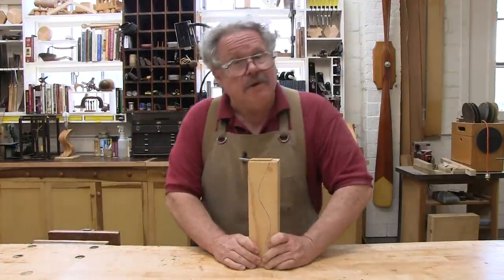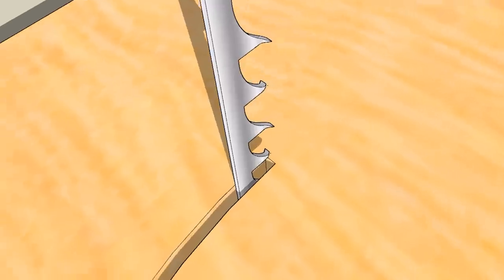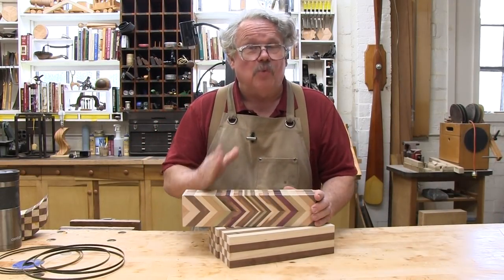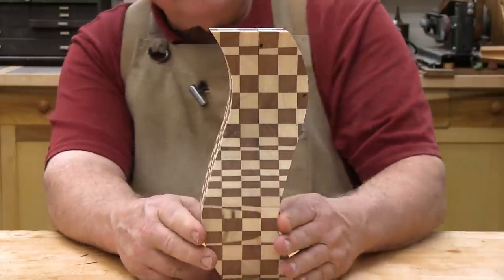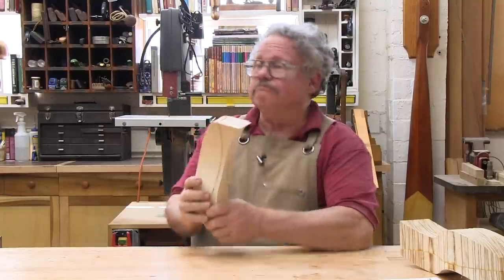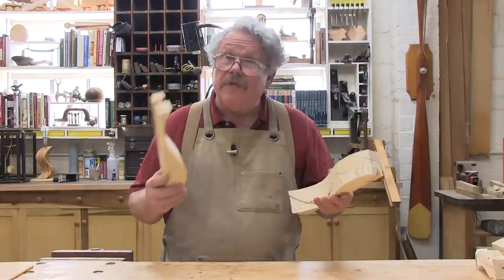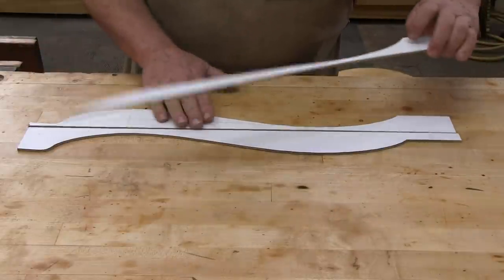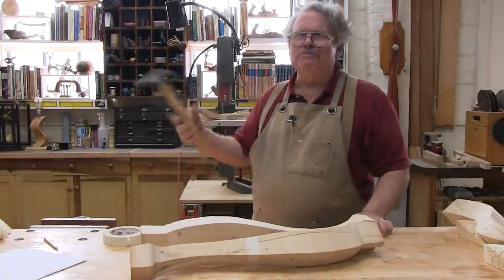Bandsaw Magic Part 2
1:54 Bandsaw Blades
4:54 Patterns
9:06 Shapes
11:46 Tapers
14:19 Cabriole Leg

There was an abundance of questions and suggestions concerning our first "Bandsaw Magic" video, so in Part 2 we have answered those questions, reviewed the suggestions, and pushed this magic to a new level. Nick shows new mixed-wood pattern that yield spectacular results, reveals what happens when you cut two markedly different curves in adjoining sides, and explains how to modify the bandsaw magic technique to create tapered shapes. He then uses this modified magic to create a true cabriole leg -- with tapers in two directions! He also answers your most pressing question, "Which band saw  blade works best?"

Nick's "Chart of Common Band Saw Blades" and their uses is available for FREE at the Workshop Companion Store It covers blades of both metric and English-sizes. If you'd like to buy his book, "Using the Band Saw," find it